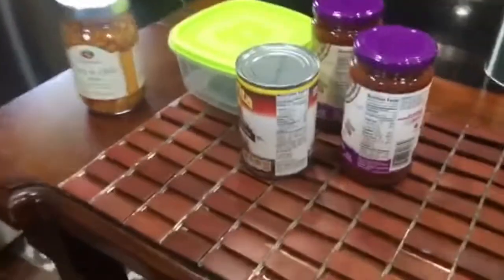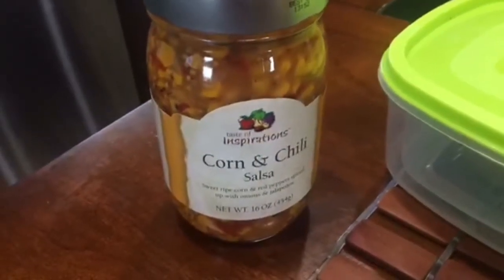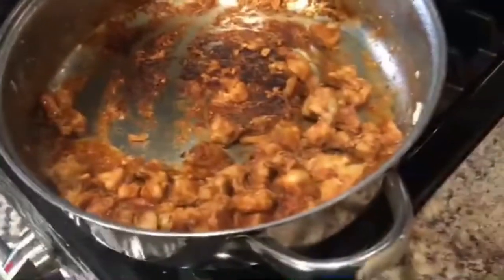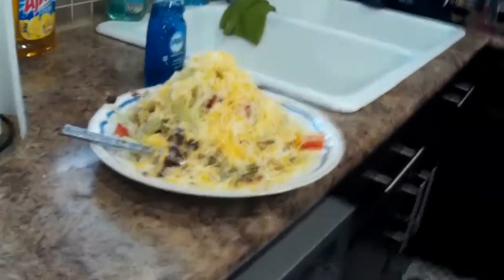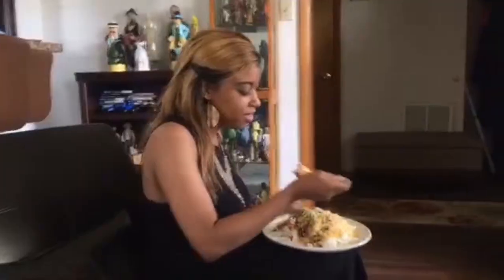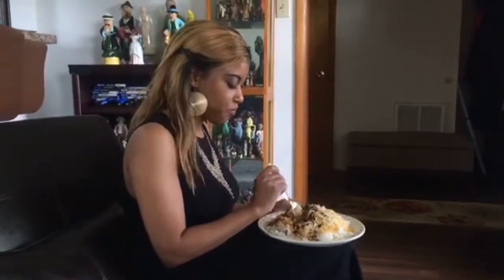I Feed My Man | Vlog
For the Magazine issuu.com (Rejoice Essential Magazine)
Bennettsville, SC 29512